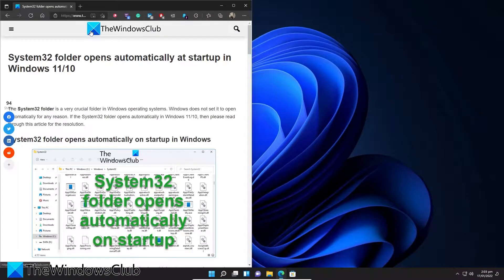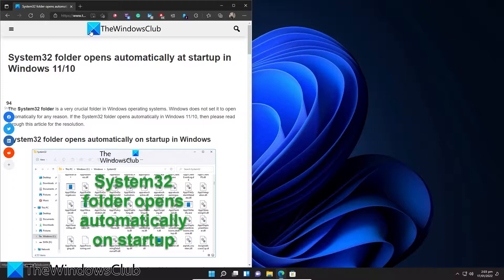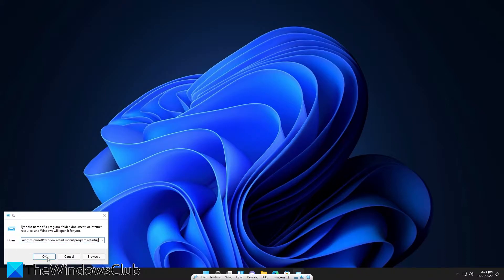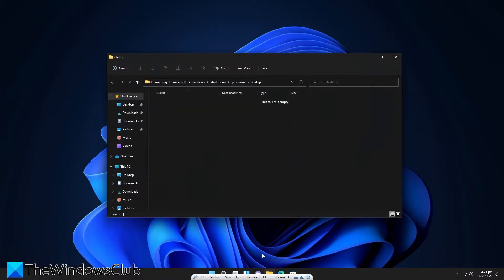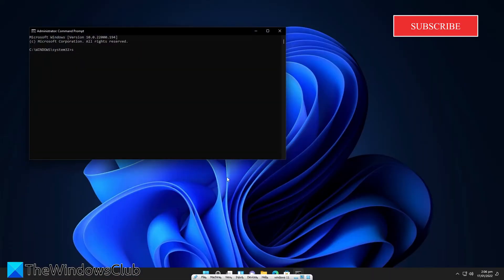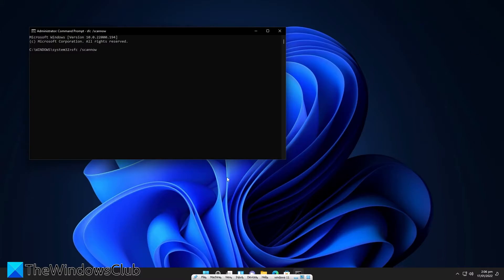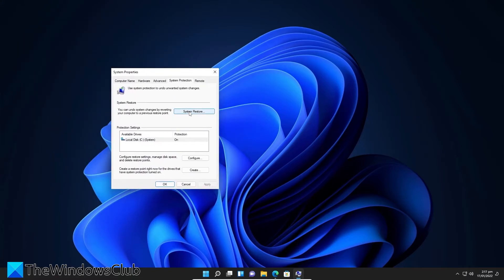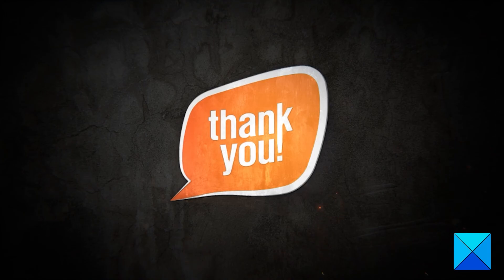System32 folder opens automatically at startup in Windows 11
The System32 folder is very crucial in Windows operating systems. Windows does not set it to open automatically for any reason. The System32 folder can be triggered to open automatically by a third-party program, virus, malware, or a corrupted registry value. To resolve this issue, try the following solutions sequentially:

1] Check Startup paths

2] Troubleshoot in Clean Boot

3] Check for the system for virus and malware

4] SFC Scan

5] System Restore

Timecodes:
0:00 INTRO
0:30 RUN A ANTIVIRUS
0:45 CHECK STARTUP PATHS
1:40 TROUBLESHOOT IN CLEAN BOOT STATE
2:04 RUN SFC SCAN
2:53 PERFORM A SYSTEM RESTORE
3:19 OUTRO